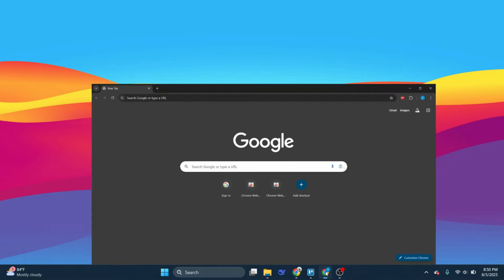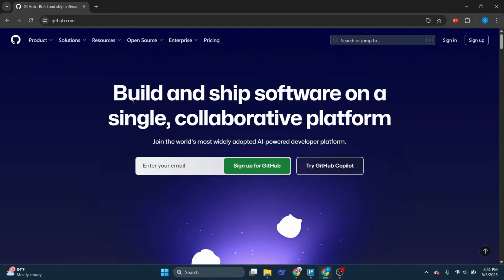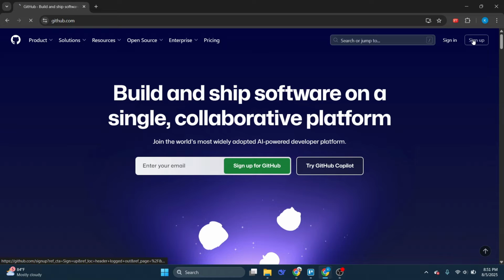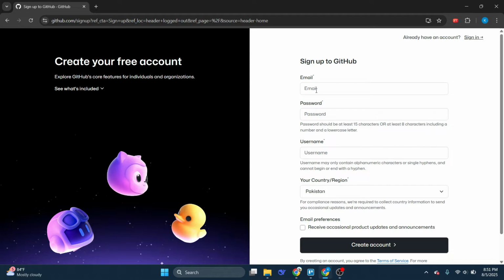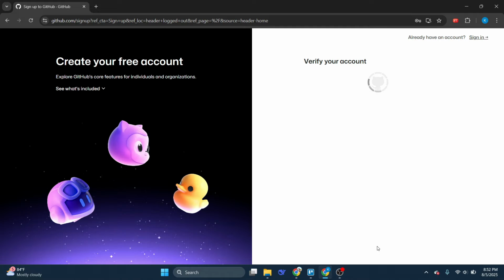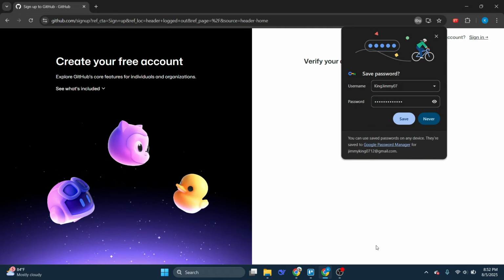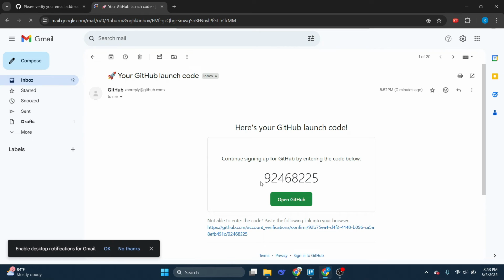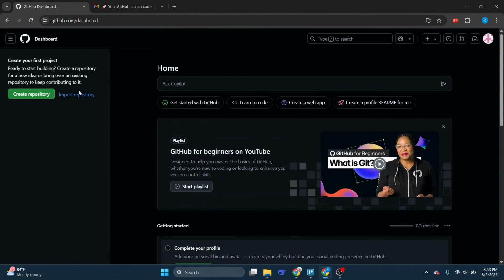How To Create A Github Account | 2025 Guide For Beginners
In this video, I’ll show you how to create a GitHub account in 2025 step by step. Learn how to sign up on GitHub, set up your profile, and get started with repositories as a beginner. This beginner-friendly guide makes joining GitHub simple and easy.